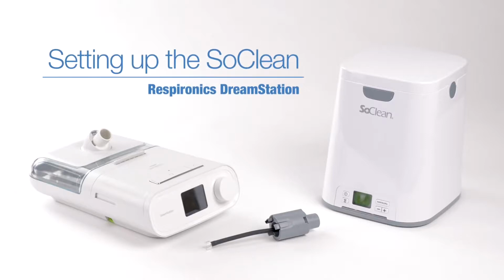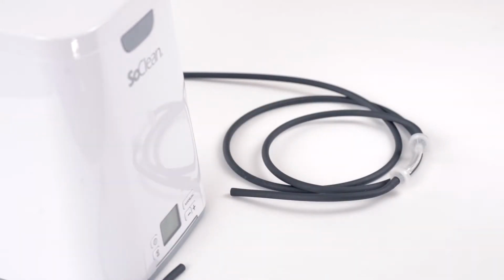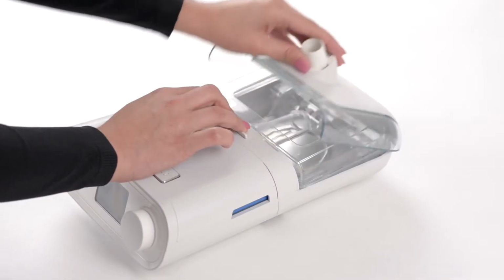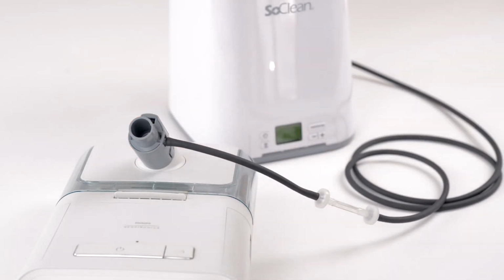How to connect your Dreamstation device to the Soclean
Instructional video from manufacturer on how to connect a Dreamstation device to the SoClean device.

**All rights are owned by the manufacturer of this video.